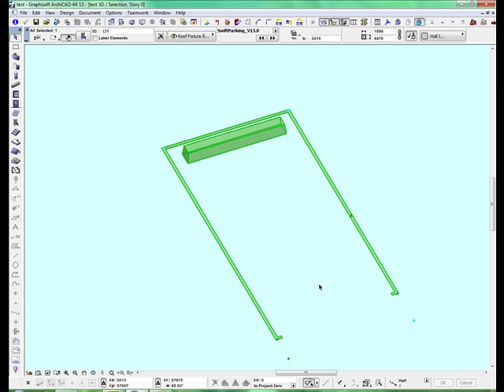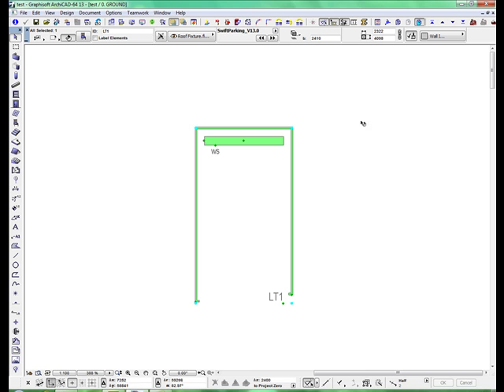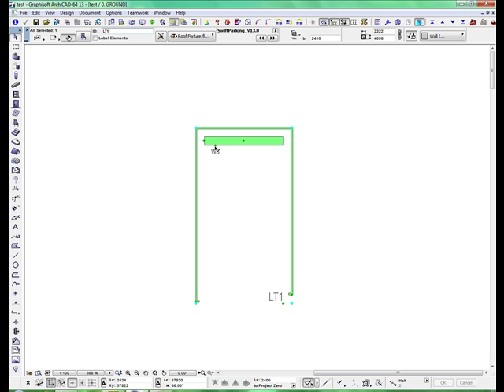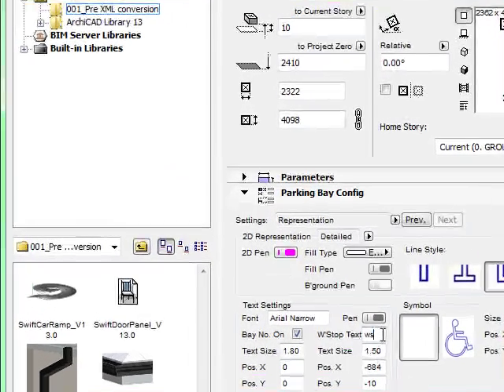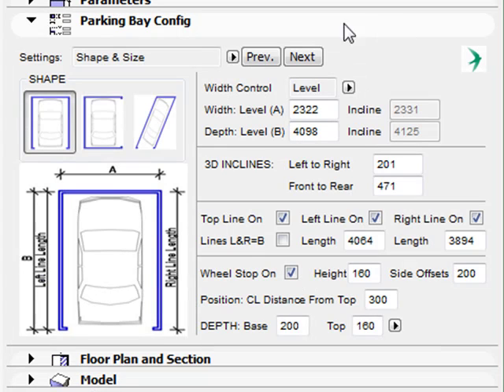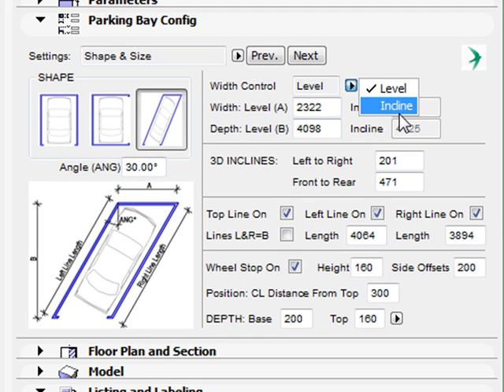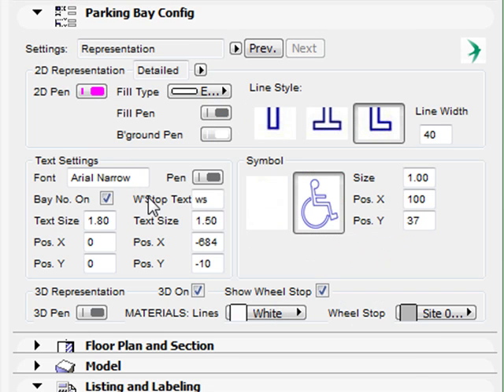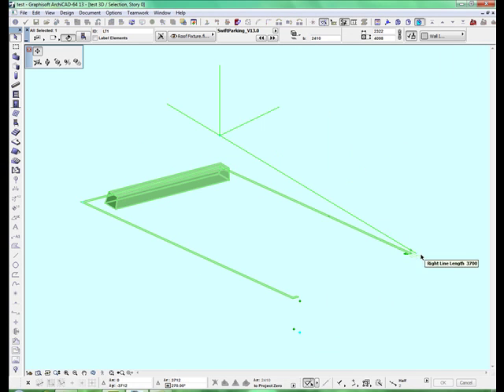016_SwiftParking.mp4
Flexible Auto Labels for ArchiCAD by Cadswift